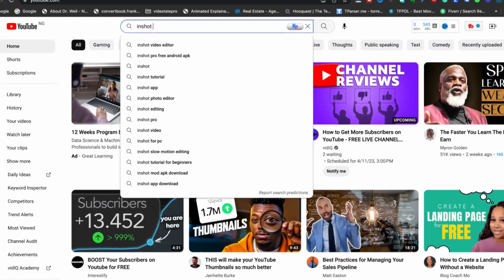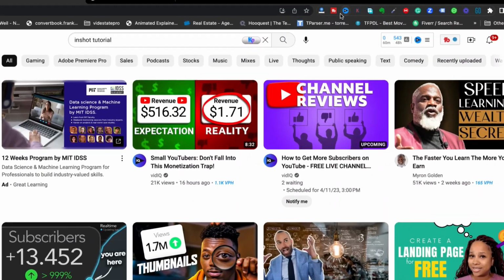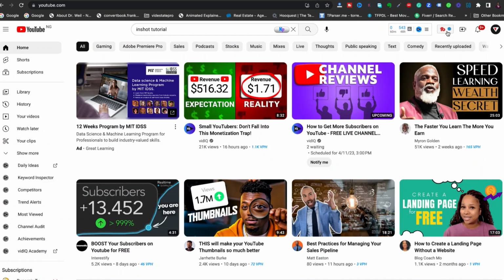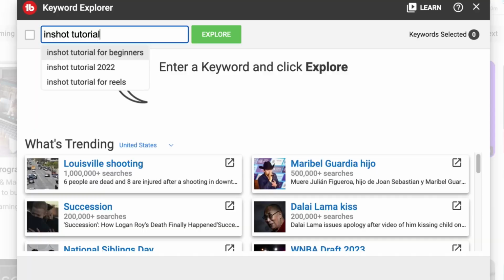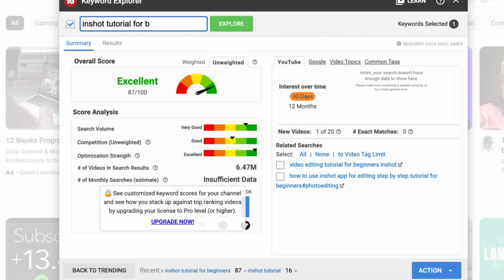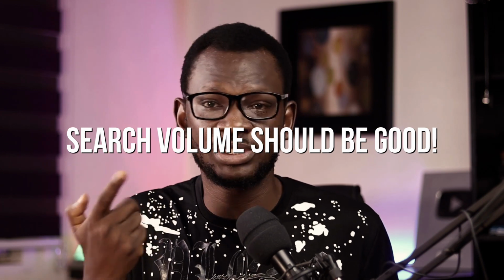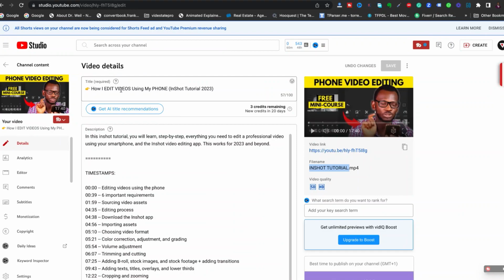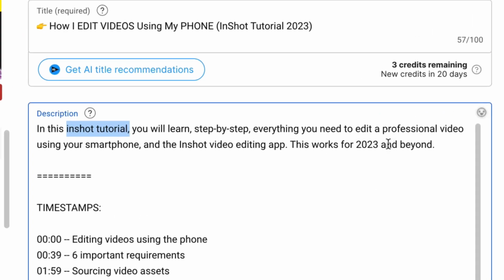👉🏿 How To Rank FIRST in YOUTUBE SEARCH 2024 (even as a small YouTuber!)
In this detailed YouTube video keyword research tutorial, I will show you, step-by-step, all the process, tools and optimisation (YouTube SEO) steps to help you rank your videos and-- easily and as fast as possible!

VIDEO CHAPTERS:

00:00 - Introduction
00:09 - Proof
00:34 - What are video keywords?
01:07 - Important guidelines
01:50 - Keyword research process
04:54 - Six Optimisation steps (Video SEO)
08:29 - What’s next?

Hello, my name is Dr. Malik Haruna King. I am a medical doctor, digital marketing consultant, and YouTube coach. On this official Vidpride YouTube channel, I provide you with the tutorials and tools to help you grow a profitable business using YouTube, online videos, and digital marketing.

This video and description may contain affiliate links, which means that if you click on one of the product links, I’ll receive a small commission (and at no extra cost to you!). Thank you for your support!